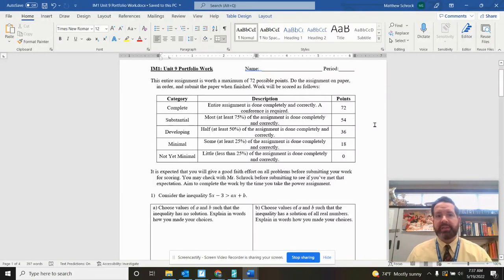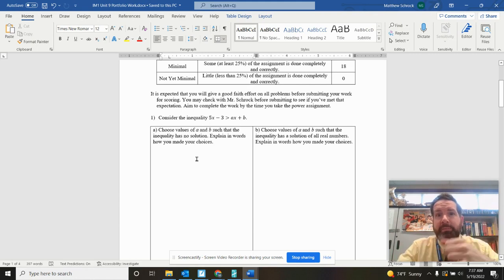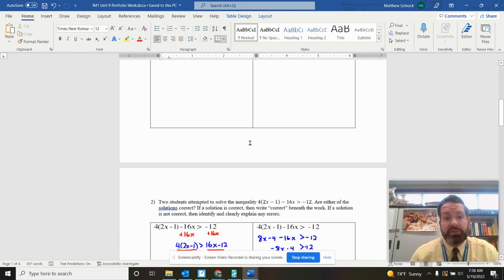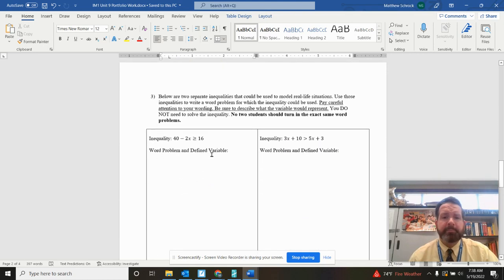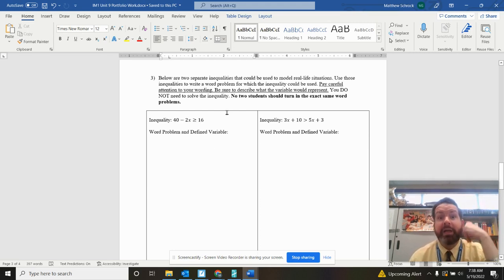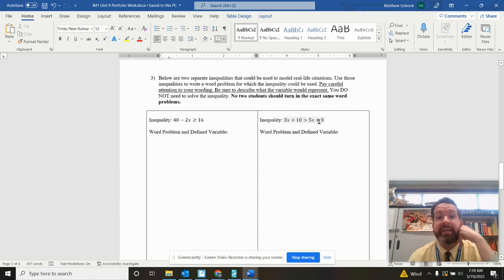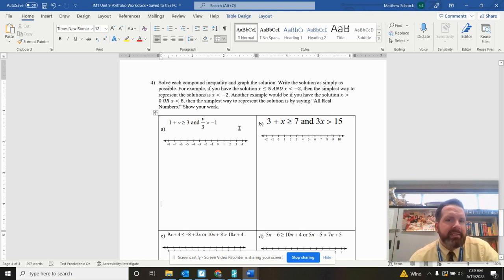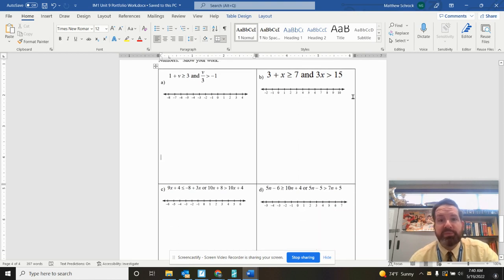IM1-Unit 9 Portfolio Questions Clarified